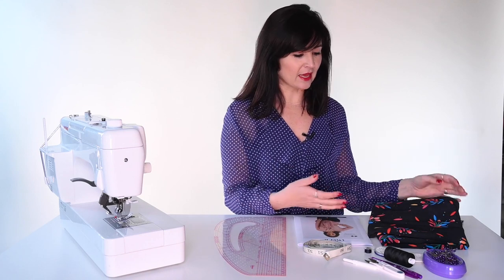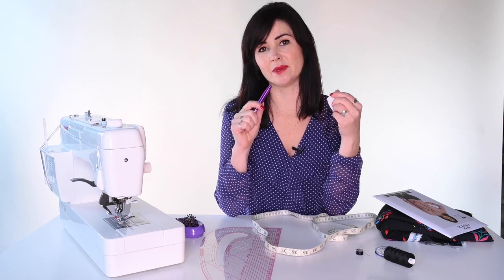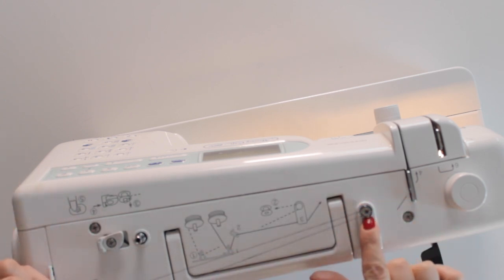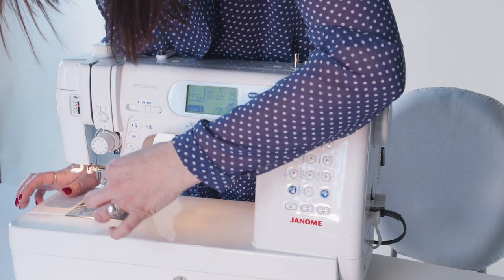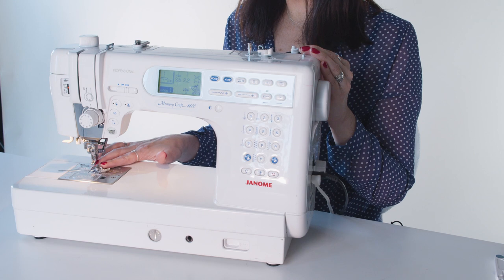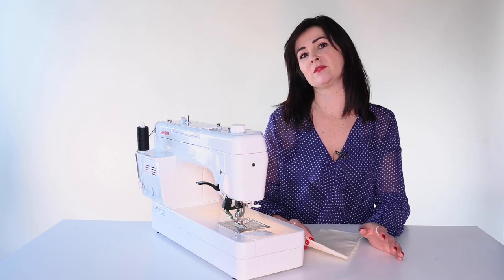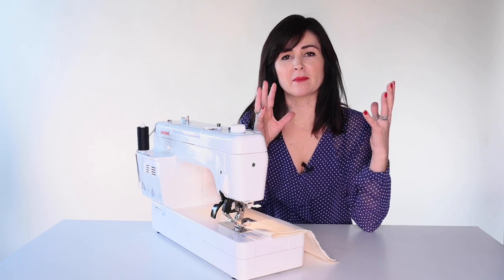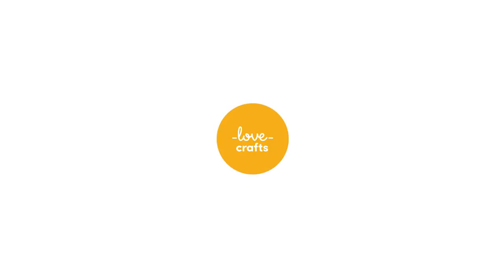A Beginner's Guide to SEWING! | How to use a sewing machine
Join the wonderful Lisa Comfort, founder of Sew Over It, as she talks you through all you need to know about sewing for beginners. She'll walk you through the beginner sewing essentials, how to set up your sewing machine and how to use your sewing machine. You'll be stitching up a storm in no time!

Timestamps:
00:00 Intro
00:28 Essential sewing tools
05:54 Sewing machine walkthrough
06:45 Threading up the machine
15:36 Most common sewing stitches
17:04 How to sew